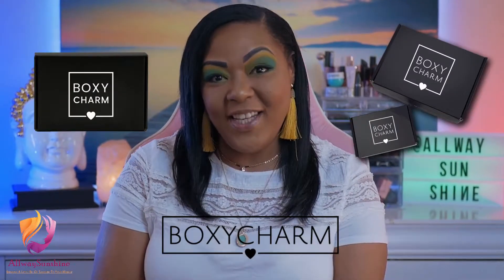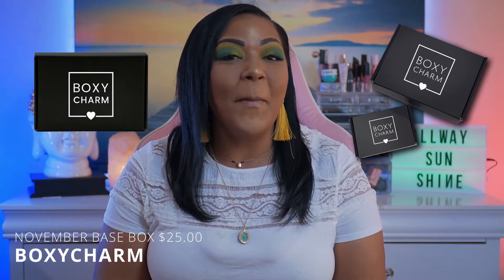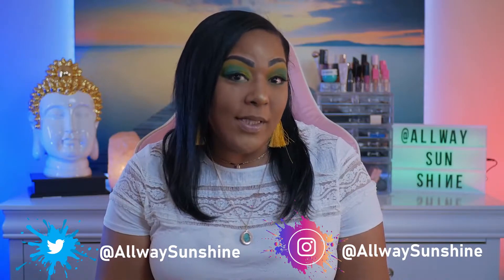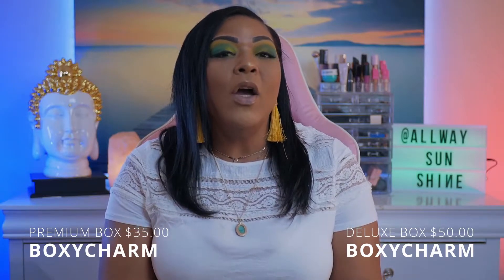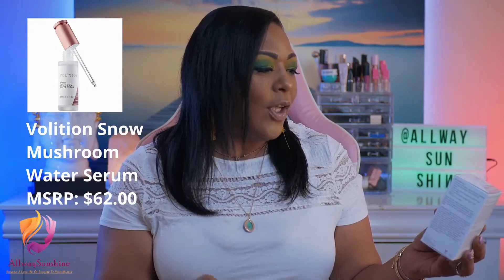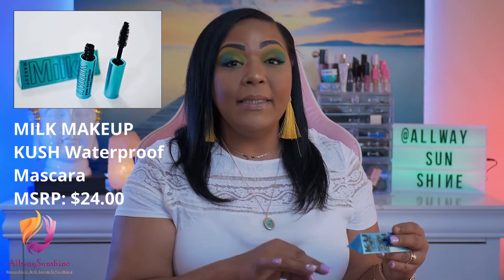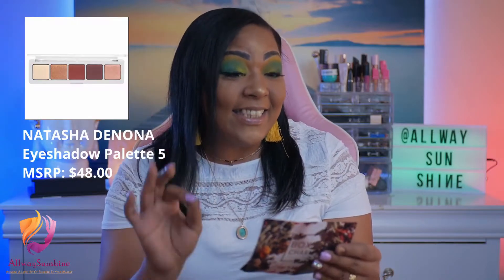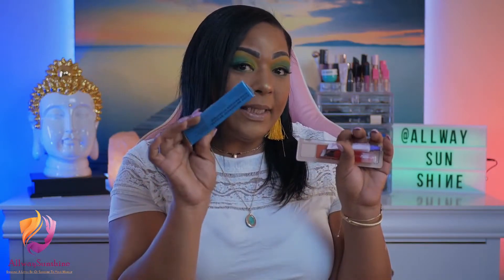Boxycharm November 2020 | Base Box unboxing| Spoilers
In this video I will Reveal all the different products that I received in my Base Boxycharm Mystery Box for the month of November 2020. Great Things Inside. Take a LOOK.

Follow me in Twitter and Instagram @AllwaySunshine

Descriptions 1 :

1) Natasha Denona - Peak Palette
A 5-pan palette featuring Natasha's essential everyday warm-toned eye pigments that she mixes and matches from her favorite palettes—all all reorganized and wrapped into one! Composed of both creamy matte and metallic formulas from the cult classic Biba, Safari, and Sunrise eyeshadow palettes, you'll find yourself reaching for this all season long. NATASHADENONAHARVEST | BOXY EXCLUSIVE
MSRP: $48.00

2) Volition Beauty - Snow Mushroom Water Serum
An ultra-hydrating serum powered by the superfood snow mushroom to minimize the look of pores and leave skin visibly plumper and healthier looking.
MSRP: $62.00

3) Milk Makeup - Kush Waterproof Mascara - Black
A waterproof, intense-black mascara with thickening, heart-shaped fibers and conditioning, hemp-derived cannabis seed oil.
MSRP: $24.00

4) INT Cosmetics - Lip Oil
This is the perfect product for those who want hydration and moisture, but only a flush of color. This lip oil can easily be applied on the go, or on top of lipstick for an added sheen.
MSRP: $11.00

5) Alamar Cosmetics - Pero Primero, Primer! Long Wear Sticky Pigment Base
A water-based primer designed to “glue” eyeshadow in place and to maximize color and pearl dimension. It's water and wear resistant and enriched with shea butter to provide skin conditioning and moisturizing benefits. It also works as a glitter glue. Mix with your favorite concealer to customize the primer's shade!
MSRP: $15.00

Descriptions 2 :

1) 1) Natasha Denona - Peak Palette
MSRP: $48.00

2) FARSÁLI Privé - Quench
A serum that helps to replenish moisture in the skin by using a unique complex of low and high molecular weight Hyaluronic Acid. The staggered molecular weights of the Hyaluronic Acid are designed to help promote multi-depth hydration on both the skin's surface and in the epidermis. Enriched with replenishing Provitamin B5, the skin's elasticity appears improved as well as feeling and looking softer than before.
MSRP: $24.00

3) Jouer - Essential Lip Enhancer
Ultra-rich lip moisturizer nourishes and conditions using good for you ingredients like Shea Butter & Jojoba Seed Oil
MSRP: $17.00

4) YENSA - Pumpkin Turmeric 2-In-1 Radiance Polishing Mask
A 2-in-1 mask infused with 8 orange skin-loving ingredients to help nourish and polish your face for a hydrated, smooth, supple, and radiant complexion. The lightweight and exfoliating formula resurfaces skin in only 5-10 minutes.
MSRP: $45.00

5) Moda - Ultimate Eye Sculptors - Rose Gold
Define your eyes like never before with these all-star brushes, specially designed to apply and blend cream and powder shadows with ultimate precision. The beautiful, metallic rose gold color is sure to make this duo stand out on your vanity! MODAHARVEST |BOXY EXCLUSIVE